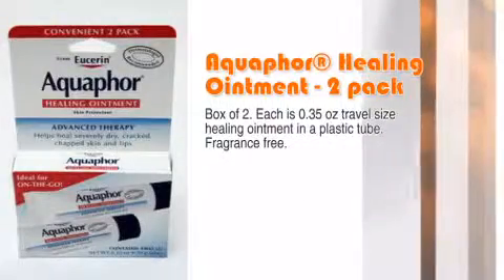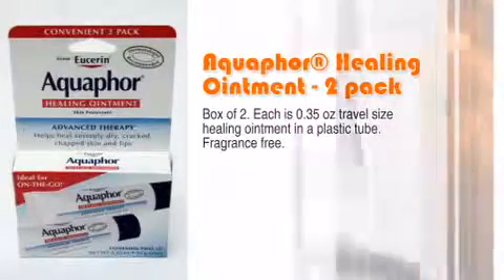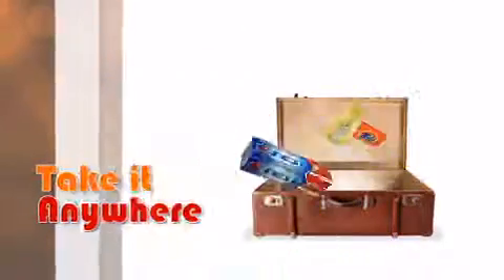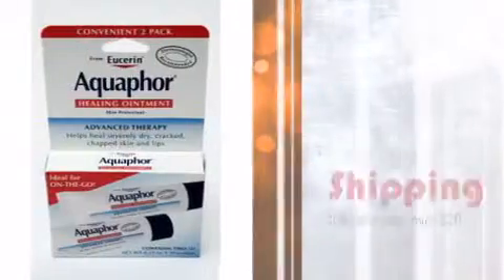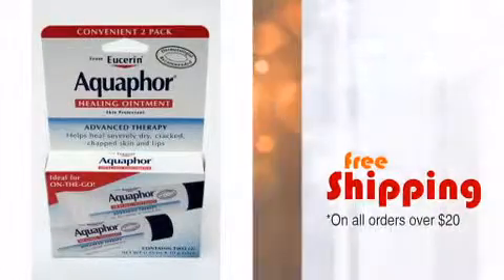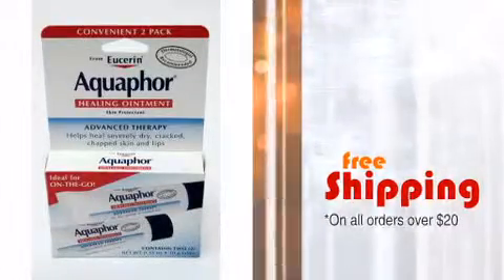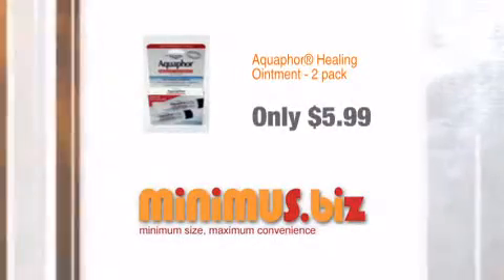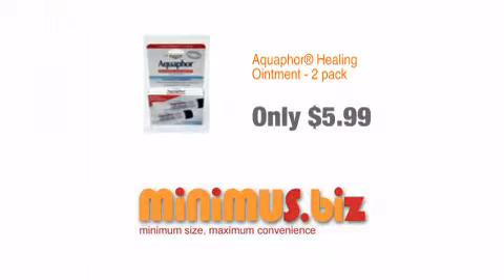Aquaphor® Healing Ointment - 2 pack - minimus.biz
Choose from over 2000 travel-sized and individual sized products... the largest collection anywhere.